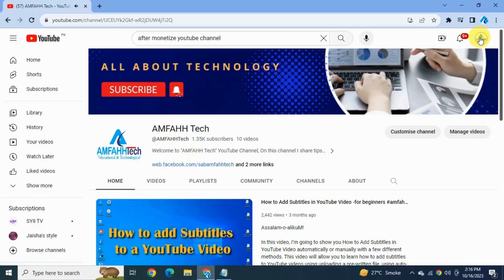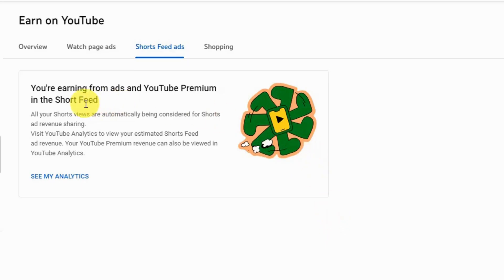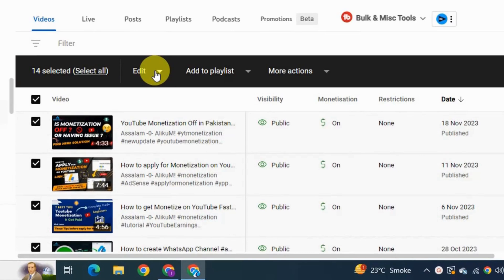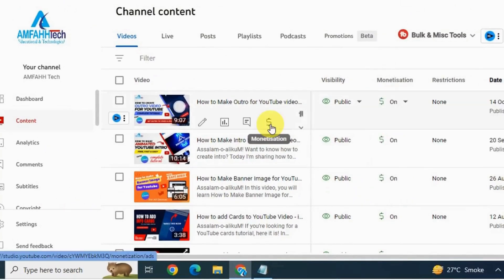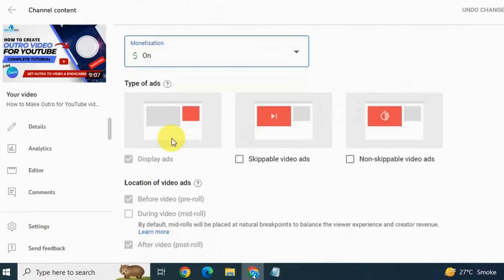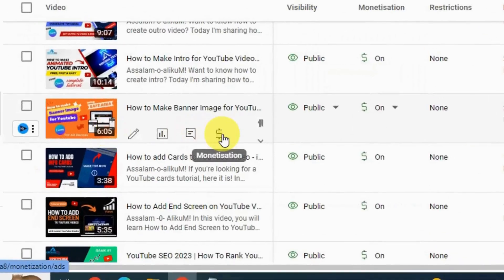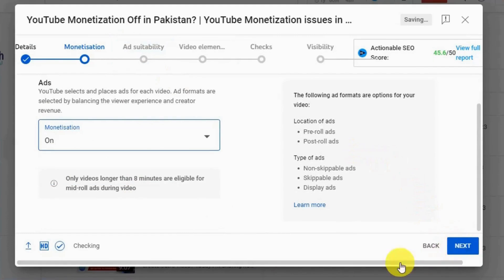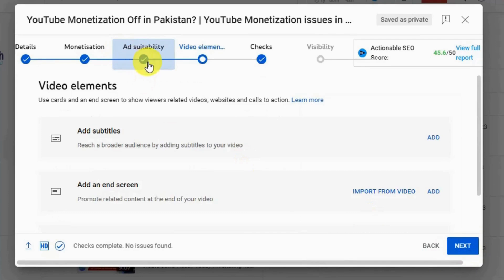After Monetization Settings | YouTube Ads Settings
Assalam -0- AlikuM!
Want to know what to do after YouTube monetization enabled? Today I'm sharing exactly what to do after getting monetized on YouTube.
In this tutorial, I have discussed in details after monetization settings including YouTube ads setting for all the youtubers. In this complete tutorial of YouTube Channel Complete Settings After Monetization, i explained the following points ...
1. setting monetization on in bulk
2. setting monetization on manually
3. turn on ads after video uploads
4. turn on ads while uploading video
5. very important tip for the creator.

✨ Queries Covered ✨
YouTube Channel Complete Settings After Monetization 2023
YouTube Ads Settings
How to enable ads after monetization
Monetization Enable Hone Ke Baad Kon Si Ads Lagaye
Monetization Hone Ke Baad Kya Kare ?
How To Setup ADs On Youtube Channel After Monetization Properly
YouTube Ads Settings After Recently Monetize Channel
Channel Monetize Hone Ke Baad Kya Kare
New channel all settings 2023
new channel ads setting 2023
YouTube setting kaise kare 2023
YouTube channel se paise kaise kamaye

Good luck!